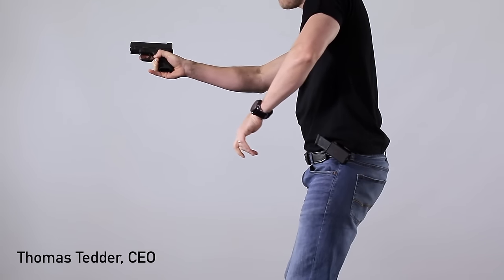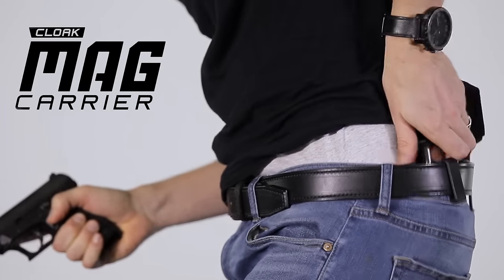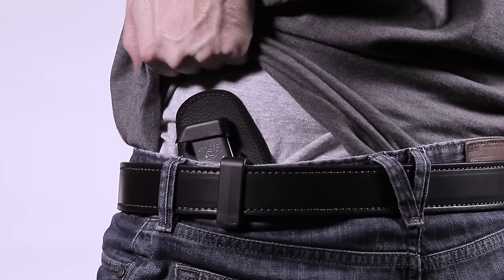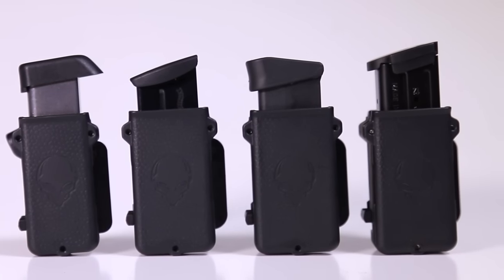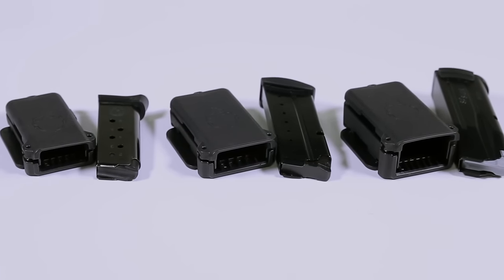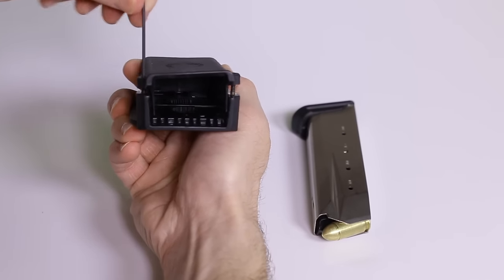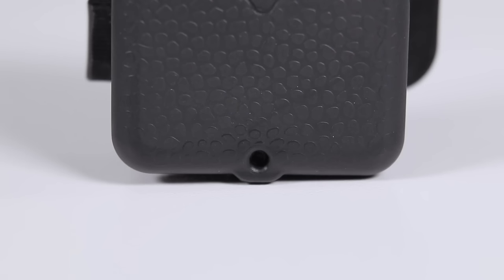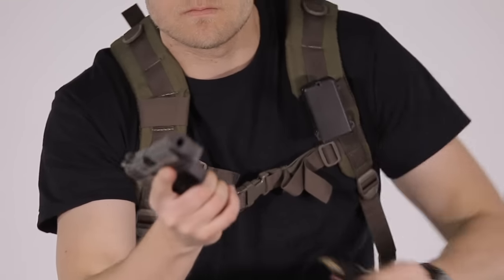Best Magazine Holster – OWB and IWB Mag Carrier by Alien Gear Holsters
Now announcing the most advanced mag holster design conceived to date in the new line of Cloak Mag Carriers. You aren’t likely to find mag carriers as versatile, comfortable or functional from anyone else. To purchase one of these new magazine holsters,

The magazine bucket is custom molded for your specific gun magazine, and features the same adjustable retention available on our gun holsters. We also incorporate a riser shaped like an inverted “V” in the bottom of the magazine well. The top round rests against the riser – whether facing to the rear or the front – and thus your magazine fits perfectly inside the magazine bucket.

The Cloak Mag Carrier has been designed to work as both an IWB mag carrier and OWB mag carrier. The carrier comes standard with two belt clips, one for IWB carry and a larger clip for OWB carry.
For use as an IWB mag carrier, attach the IWB clip and the IWB backing pad, made from the same closed-cell neoprene and Alien Skin materials as our Cloak Tuck 3.0 holster.

For use as an OWB mag carrier, simply attach the larger OWB clip and remove the backer.

You’ll also find that cant is adjustable as well. Our Cloak Mag Carrier can be adjusted in 22.5-degree increments, including a fully horizontal position.

If one isn’t good enough, then you can take two, as we also have a dual mag carrier option as well. To carry dual magazines, select the dual magazine option.

Our dual magazine holder package includes a double-magazine bracket for OWB carry. The dual magazine bracket is compatible with the belt attachments for the Cloak Mod OWB holster – including both the paddle holster and belt slide attachments.

Prices start at $29.88. We are also offering a combination package of a mag carrier and the holster of your choice for additional savings.